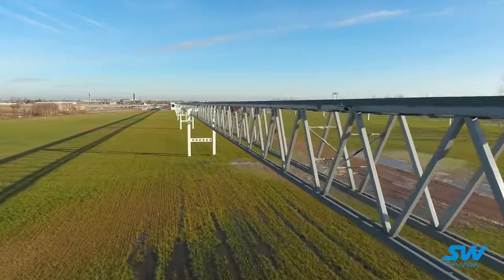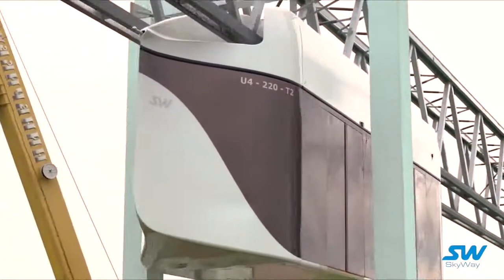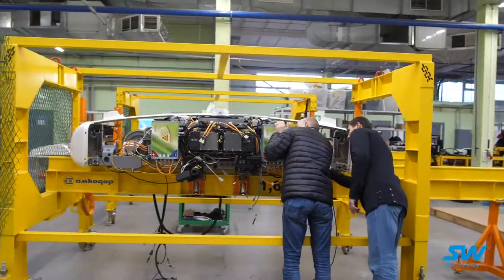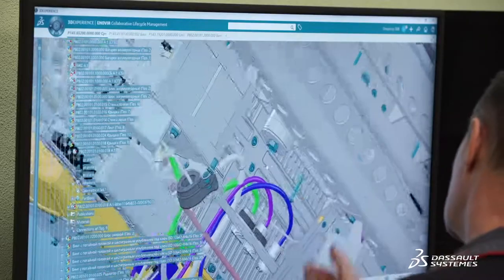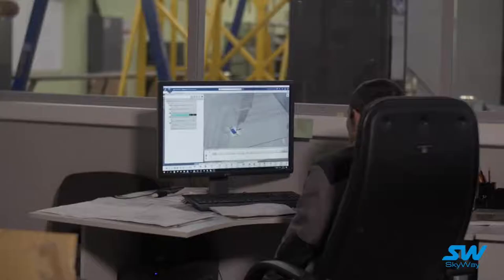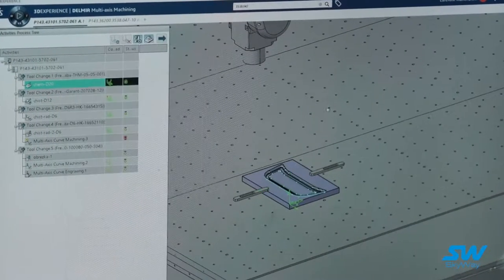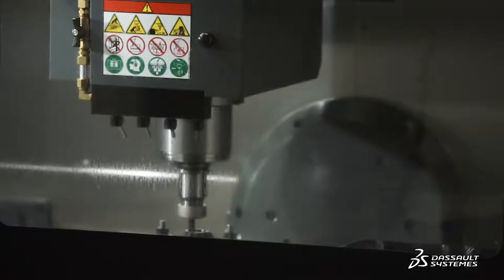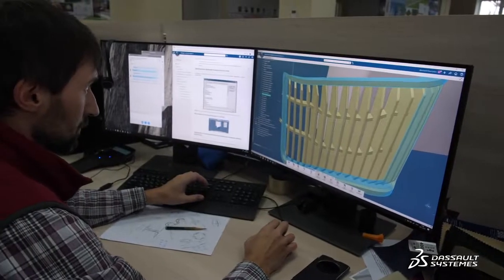SkyWay – Foster multidisciplinary collaboration with the 3DEXPERIENCE platform Dassault Systèmes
SkyWay – Foster multidisciplinary collaboration with the 3DEXPERIENCE platform - Dassault Systèmes. SkyWay Technologies Co. uses Dassault Sysèmes 3DEXPERIENCE platform as single source of information, through which participating disciplines perform their jobs taking into account the designs and engineering tolerances of others, thus reducing the complexity of each project and the potential errors that can arise in a silo-based work environment.

SkyWay — МЫ СОЗДАЕМ НОВЫЙ ТРАНСПОРТ ДЛЯ ВАС, ВЫ СОЗДАЕТЕ НОВЫЙ ДОХОД ДЛЯ СЕБЯ. Инвестируя в SkyWay вы становитесь совладельцами компании и технологии, которую независимые эксперты оценили в 400 млрд. долларов.

Зачем инвестировать в SkyWay:

☞ выгодное вложение финансов!
☞ пожизненные дивиденды!
☞ интеллектуальная собственность!
☞ совладение мировой корпорацией!
☞ бизнес,который будет работать на Вас!